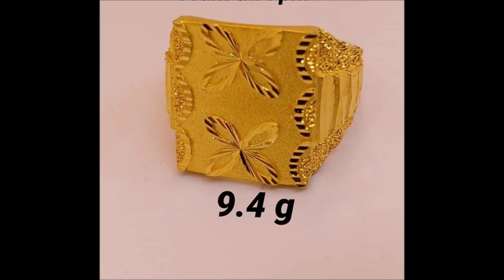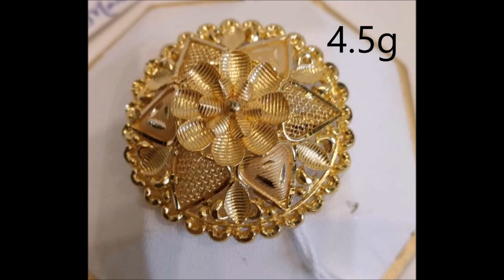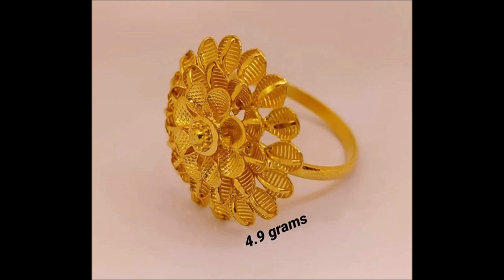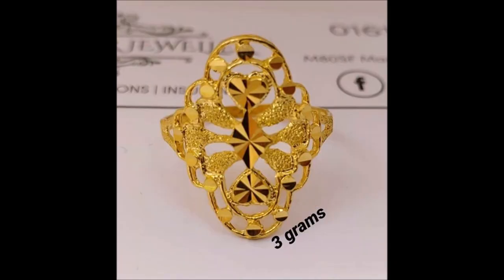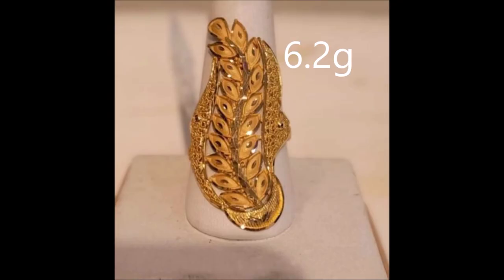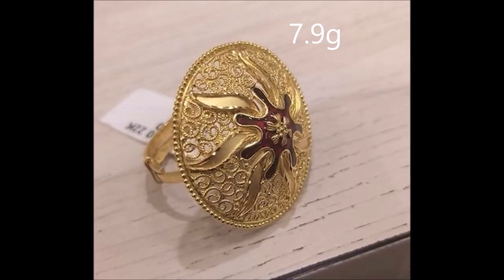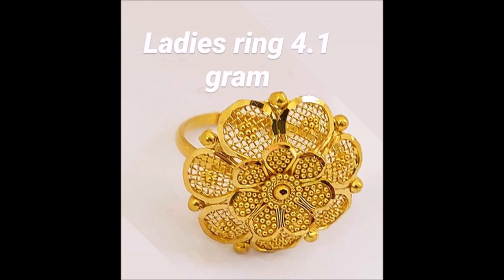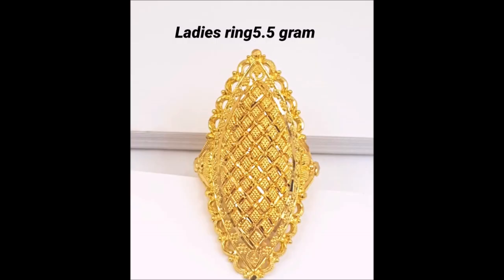Latest gold rings with weight